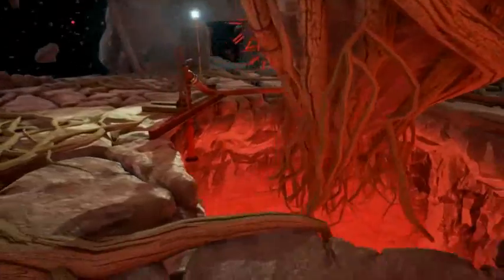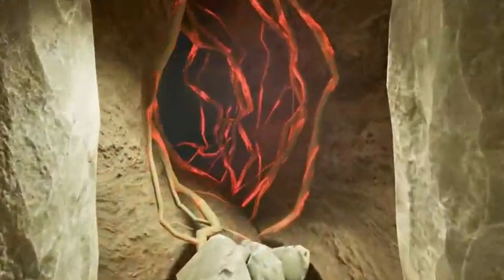Let's Play: Obduction, Chapter 8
Same setup as Chapter 6